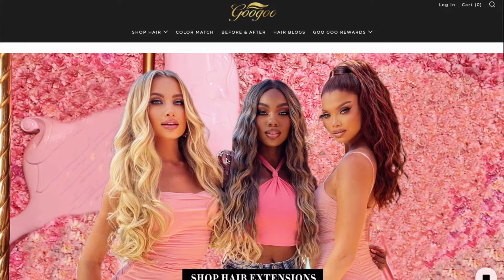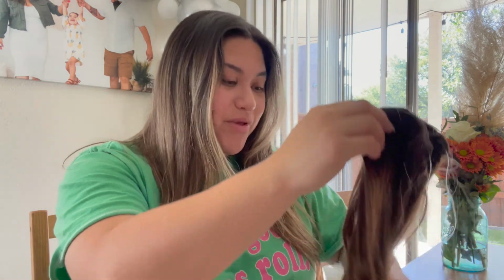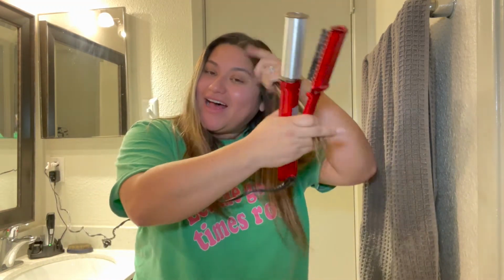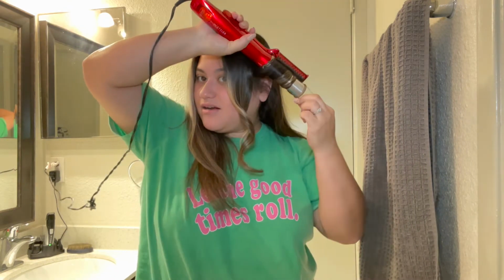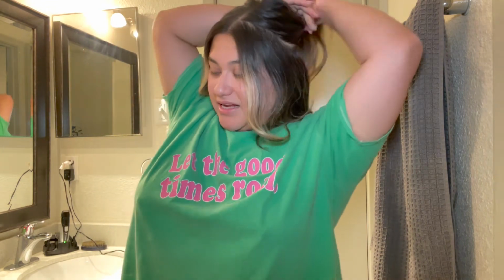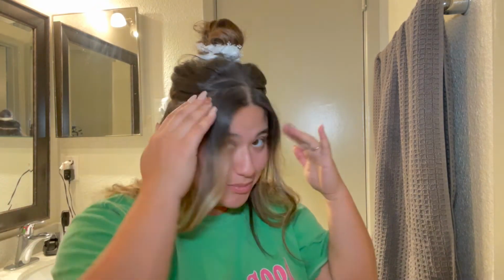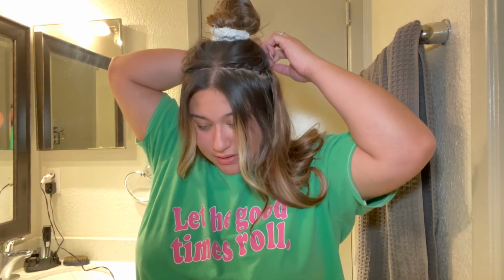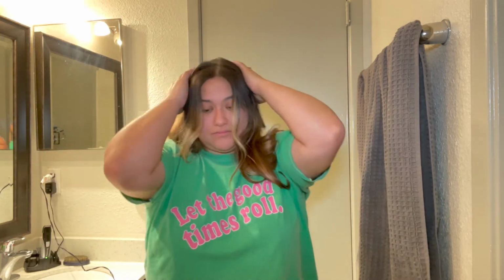I tried Halo Extensions from GOOGOO HAIR!!! (EXTREME TRANSFORMATION)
Hi babes! I didn't know how much I would've actually loved my Halo Extensions until I tried them on myself. The installation  process was extremely easy. I would consider myself a beginner at anything that has to do with hair. I definitely recommend trying a set!

Goo Goo Halo Hair Extensions
Hair Length: 16inch
Hair Color: Caramel Blonde Blonde (#4/27/4)

SALE:
Goo Goo Hair is having a BIG SALE on BLACK FRIDAY.
*No code needed automatic discount